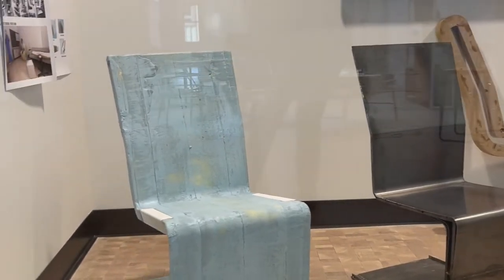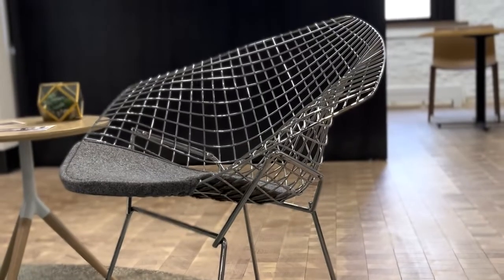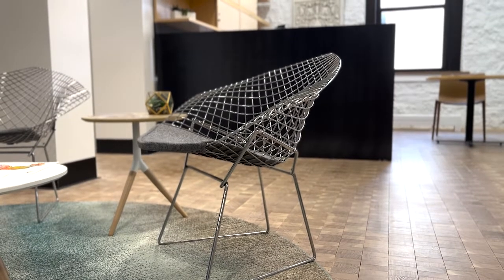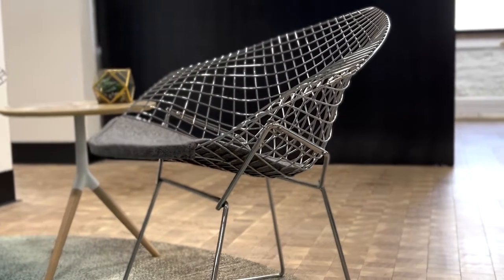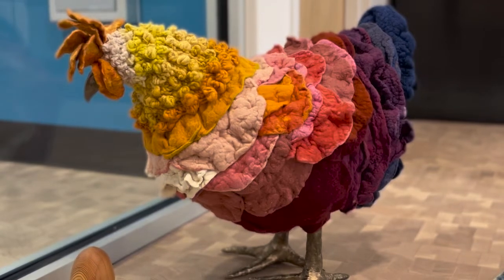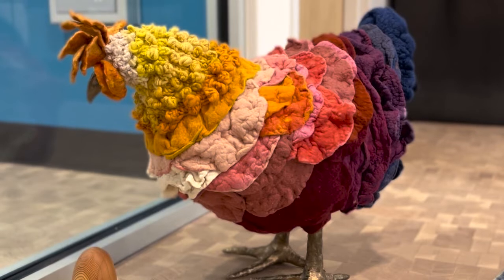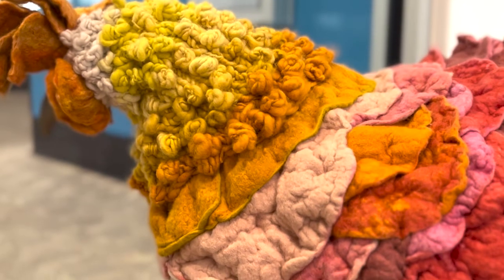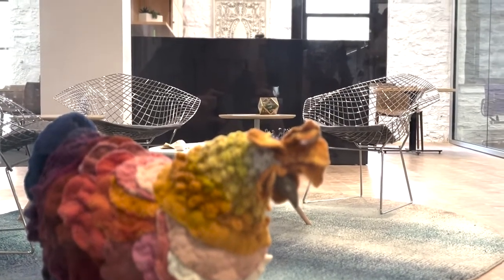14 DohertyGarrettSteinacker ShortFilm